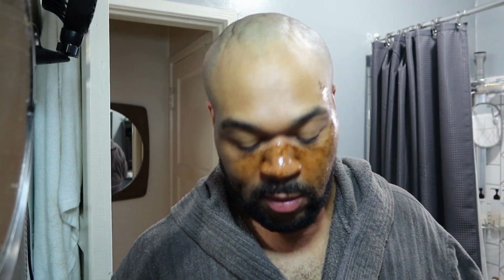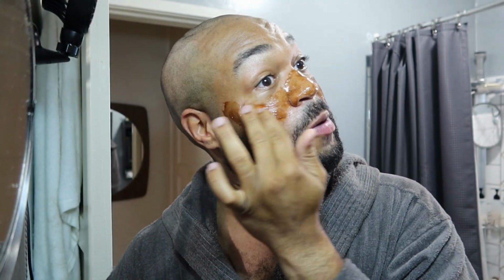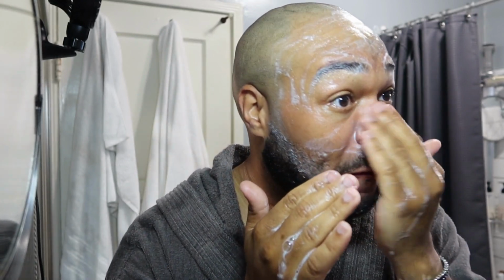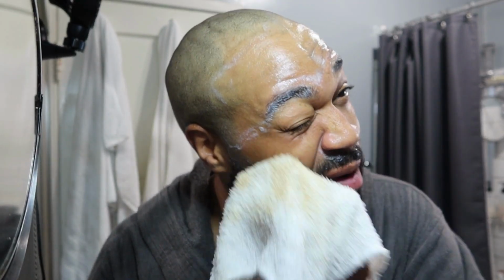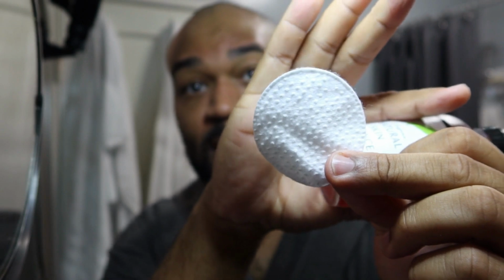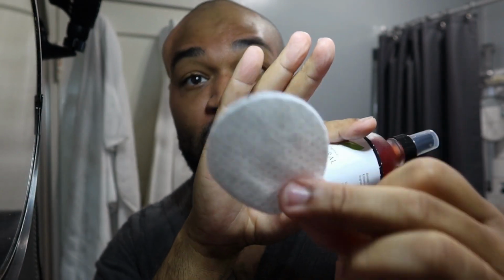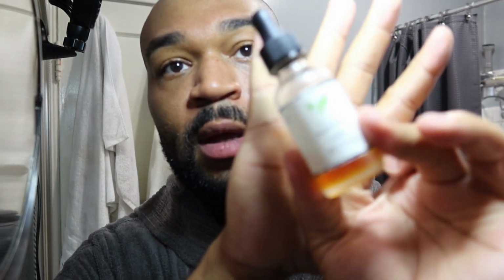2020 is hectic, but my skin care routine is SIMPLE!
I am using L. Eugene Natural Skin Science products in this skin care routine. I have been exclusively using these for the past four years and I think my skin is pretty great!! It only seems to get better everyday!

This is a casual tutorial, if youre looking for more science behind our awesome natural skin care products- I'll be posting a formal video on our business socials sometime soon! In the meantime, enjoy! Also- what kind of videos do you guys want to see? More DIYs? Do you like skin care? I wanted to do this, but I promise my channel is not a ploy to plug my brand. :)

I'm on instagram @ShawnBo.irl and TikTok @ShawnBo